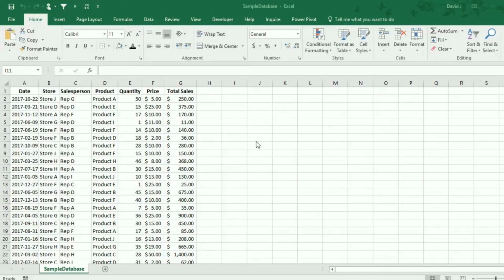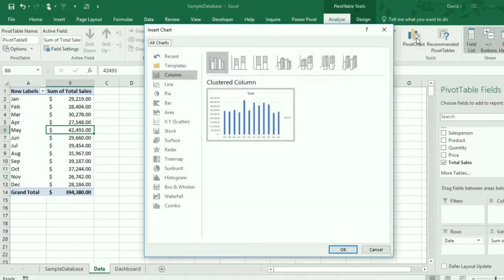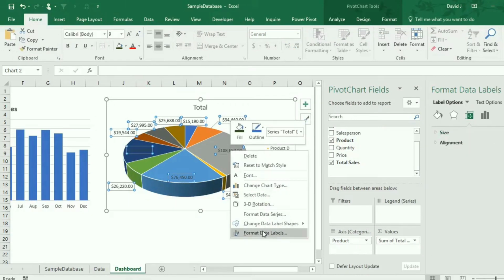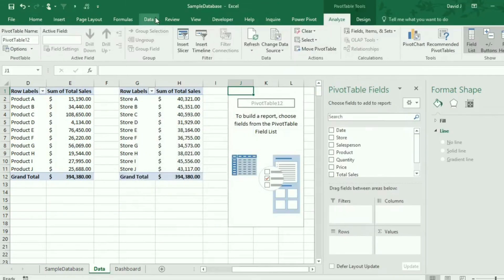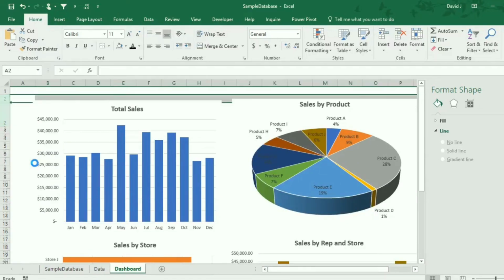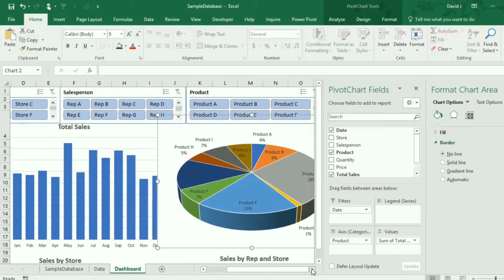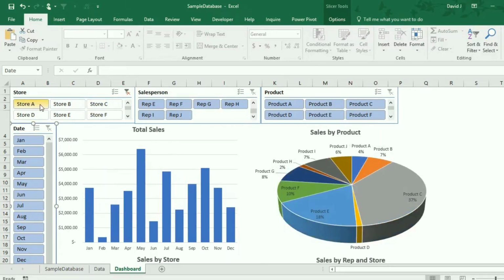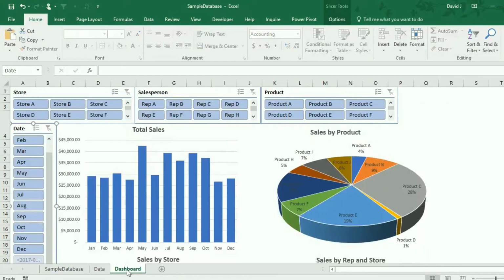Interactive Dashboard in Excel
learn dashboard in Excel
Create easy dashboard
learnmaster